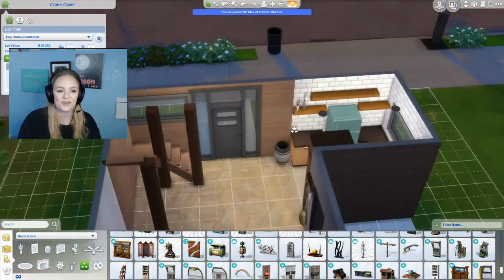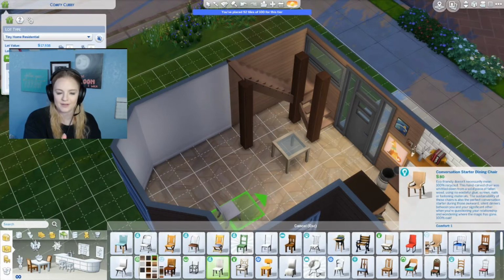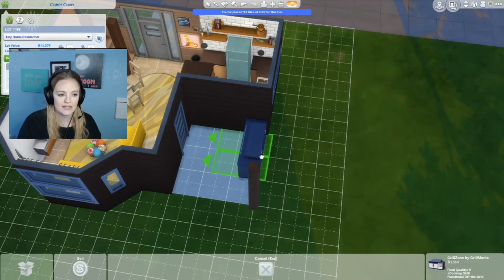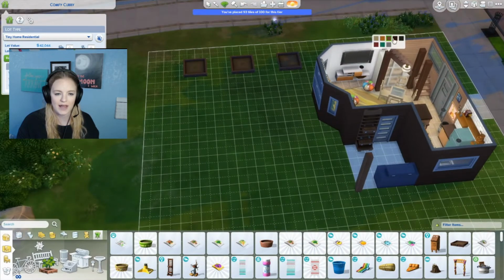Tiny Home || The Sims 4 Speed Build || [No CC]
This Tiny Home is great for entertaining both indoors and outdoors.  With plenty of seating outside (but probably not inside because Sims are difficult and don't know how to move around objects...but stand right in the middle of them sometimes...??), your Sim is sure to enjoy this home!  The wood accents throughout make the home feel grounded and close to nature - without having to live outside.

I have uploaded this home to the gallery under Veronbo3 (veronbo was already taken…bummer).
Happy simming!

Screenshot music: Flight of Tunisia